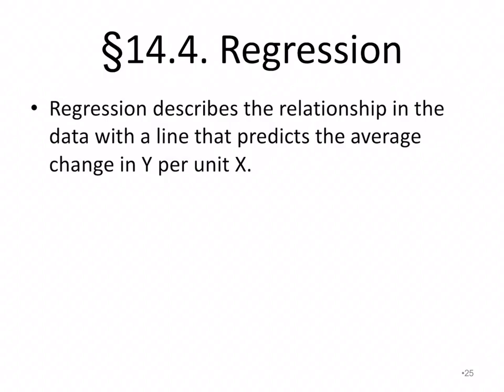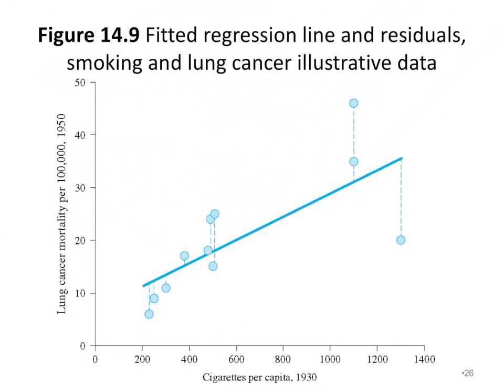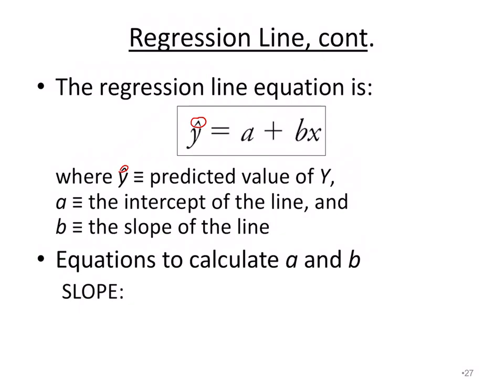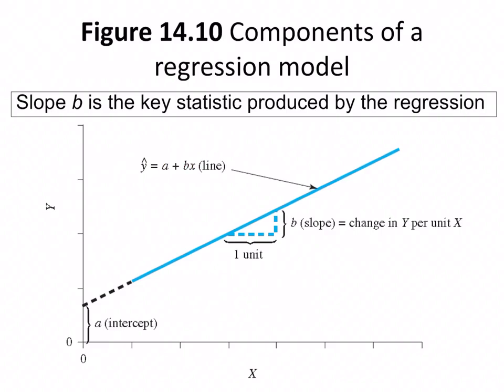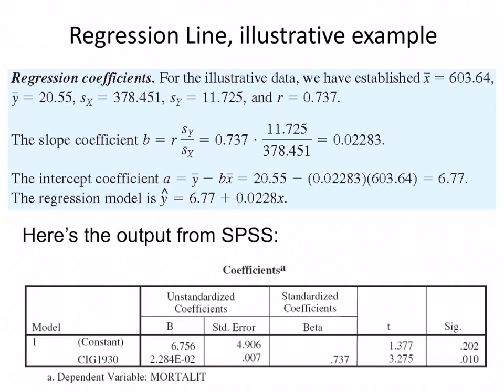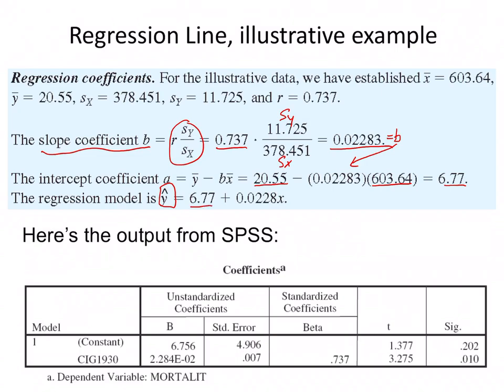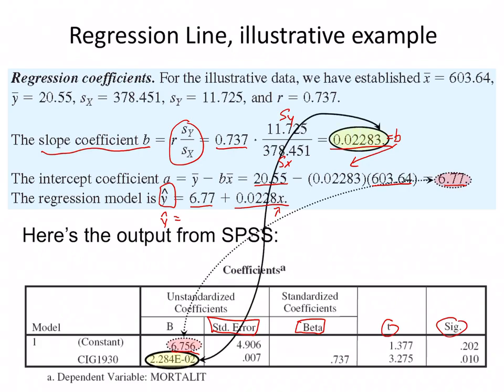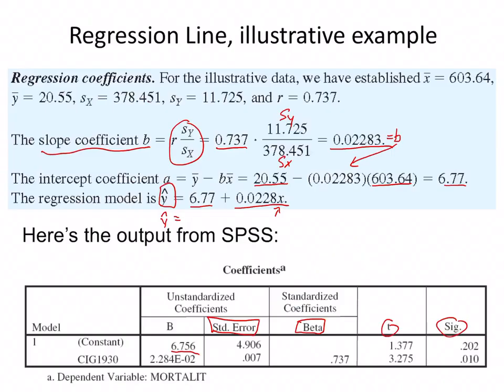Chapter 14 part 3